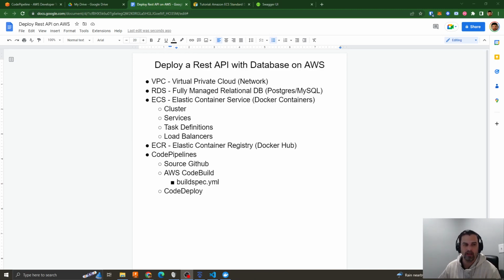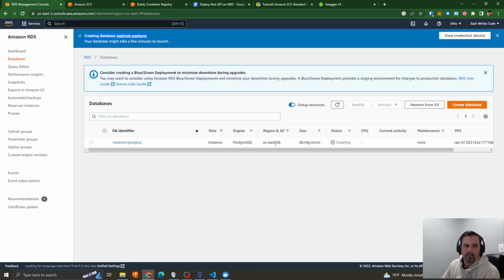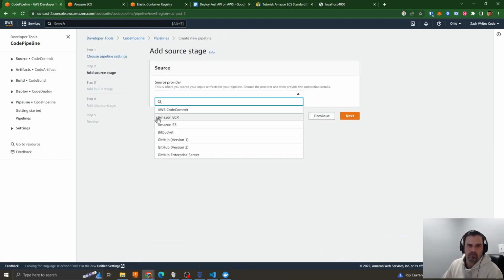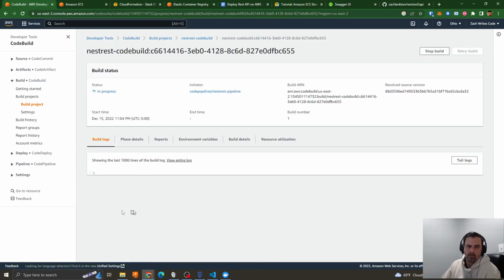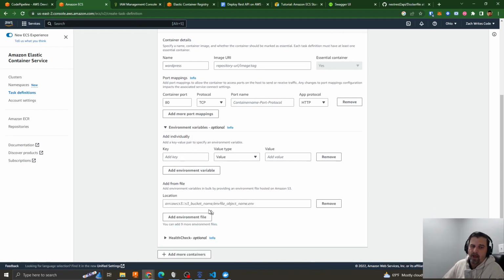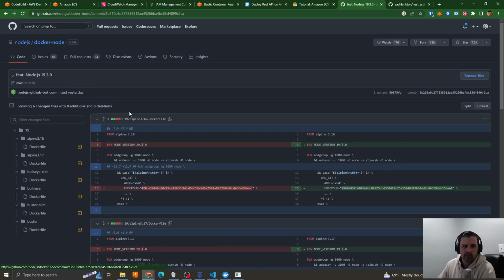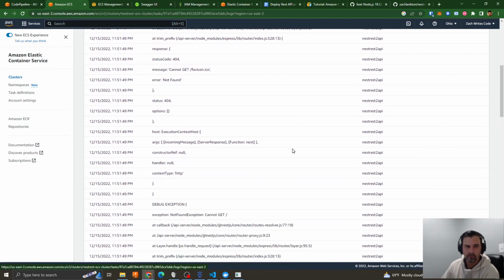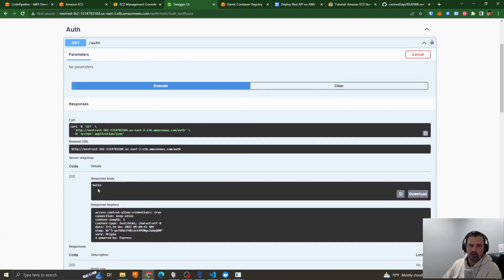Deploy a Serverless NestJS App to AWS ECS Fargate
Learn how to create a production-ready Docker image with NestJS. Then we will use that Docker Image to push it to AWS Container Registry and we will Host it to AWS Fargate.

Below is the list of topics covered in this session:
1. Origin of AWS Fargate
2. What is AWS ECS?
3. What is AWS Fargate?
4. Key Concepts
5. AWS Fargate Demo
6. AWS ECS Demo

AWS Fargate is a serverless compute engine for containers that works with both Amazon Elastic Container Service (ECS) and Amazon Elastic Kubernetes Service (EKS). Fargate makes it easy for you to focus on building your applications. Fargate removes the need to provision and manage servers, lets you specify and pay for resources per application, and improves security through application isolation by design.

Fargate allocates the right amount of compute, eliminating the need to choose instances and scale cluster capacity. You only pay for the resources required to run your containers, so there is no over-provisioning and paying for additional servers. Fargate runs each task or pod in its own kernel providing the tasks and pods their own isolated compute environment. This enables your application to have workload isolation and improved security by design. This is why customers such as Vanguard, Accenture, Foursquare, and Ancestry have chosen to run their mission critical applications on Fargate.